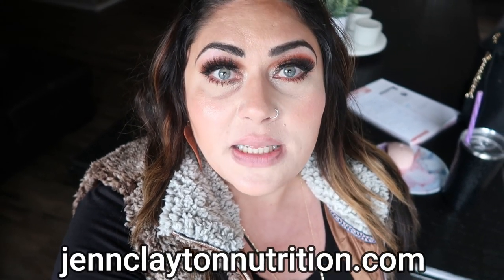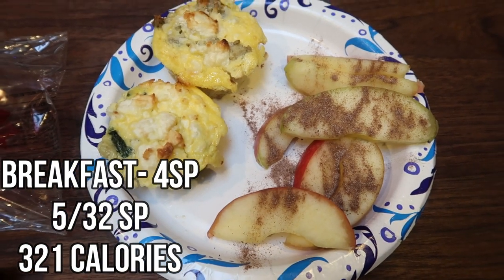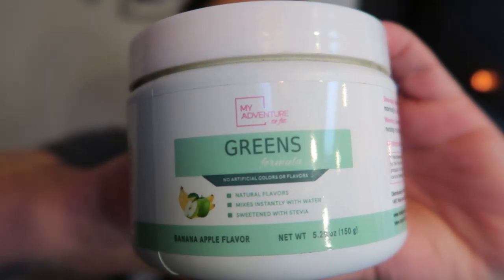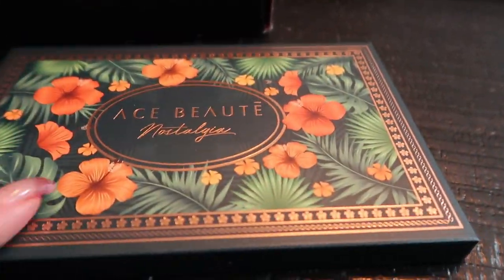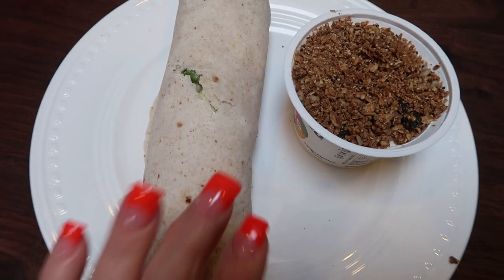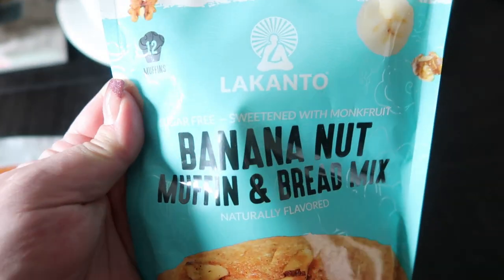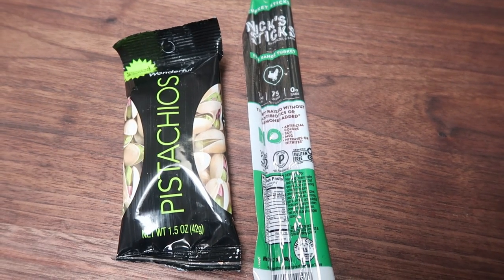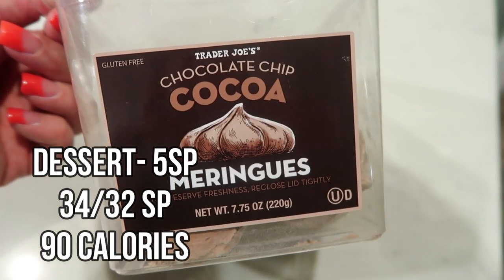WHAT I EAT IN A DAY TO LOSE WEIGHT ON WW - CHICKEN POT PIE PASTA - HAULS! - WEIGHT WATCHERS!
HAPPY WEDNESDAY!  We have a fun day today full of yummy food, dogs, hauls & a must make dinner recipe!  Enjoy! XO

🍎 🥑NUTRITION COACHING 🍎 🥑
As a Certified Nutrition Coach, I look forward to helping you reach your health and weight loss goals! I offer several different variations of nutrition coaching. I look forward to working with you!

🎉NEW CHANNEL!!! 🎉

Code- jennswwjourney

Code- jennswwjourney

💌HAPPY MAIL!!!💌
Jenn Clayton